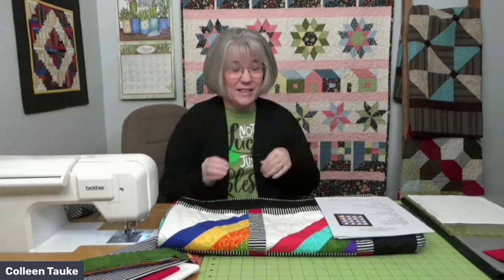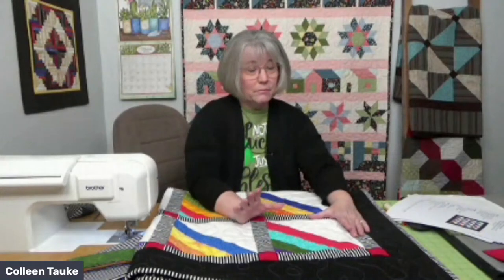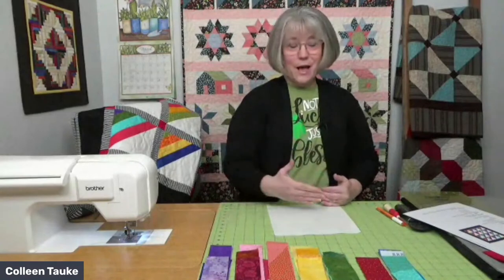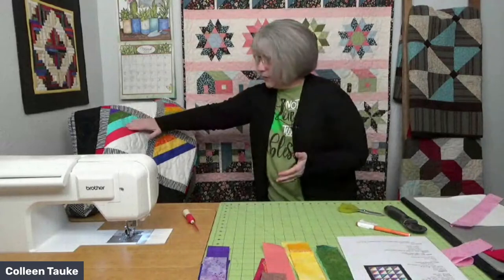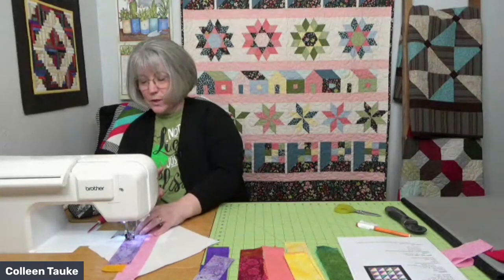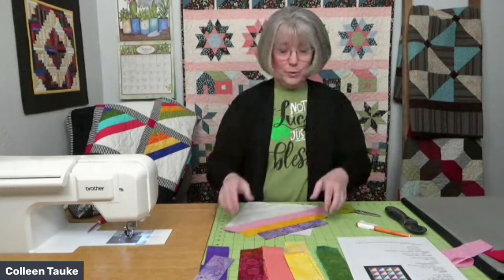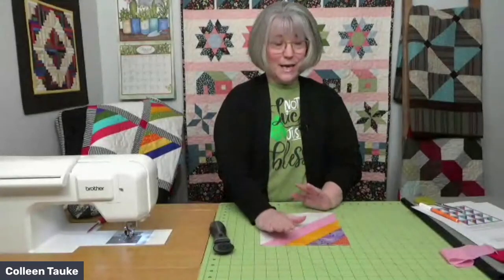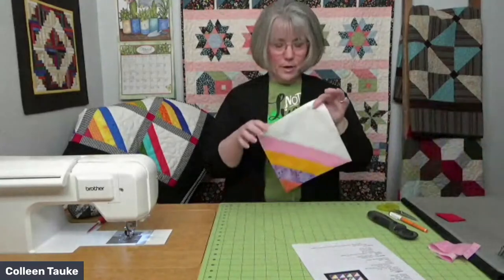Stash Busting Strip Piece Baby Quilt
If your fabric stash is getting out of hand, we have a perfect stash-busting project for you! Join Colleen Tauke on Tuesday, March 14th at 10:00 a.m. CT for a tutorial on how to make a strip piece baby quilt. Download the free Stash Party Baby Quilt pattern

You’re Invited!